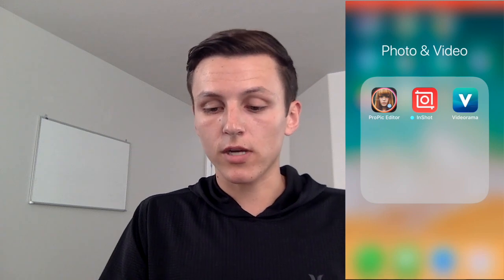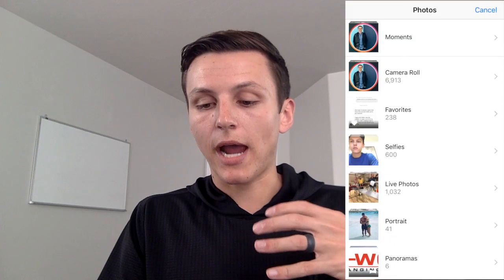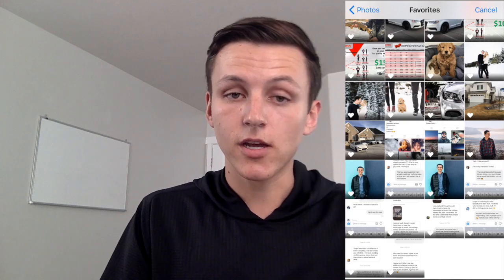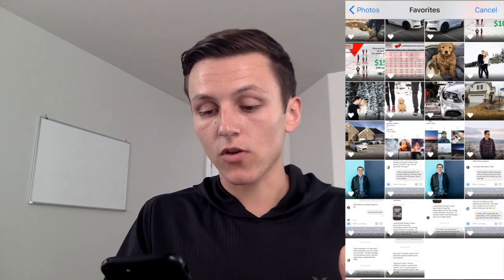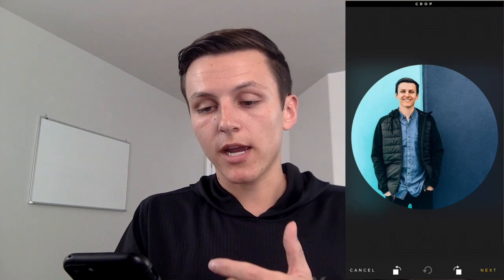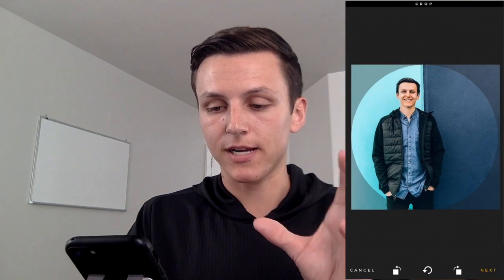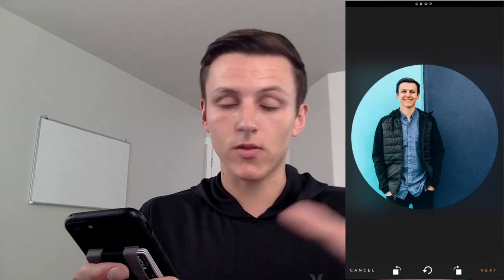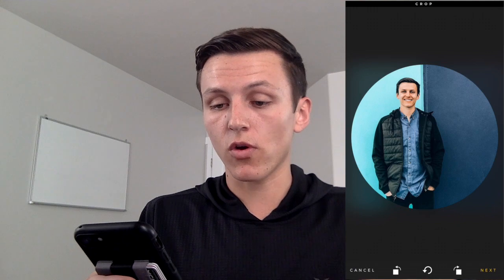NEW Instagram Story HACK 2018: How to Increase Story Engagement: Secret Instagram Story Growth Hack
In this video I will give you show you one crazy simple hack to increase profile story engagement & views! This super effective technique that will boost your likes and engagement on your Instagram which is a huge step to growing your Instagram account.

This secret Instagram story secret trick will help you get more views on Instagram stories. It will show us how to use Instagram stories to gain followers and boost our story views and engagement. Trust me this story hack of 2018 works!

In just 6 months I have grown 2 accounts to over 10,000 followers using these crazy effective 2018 Instagram hack techniques.